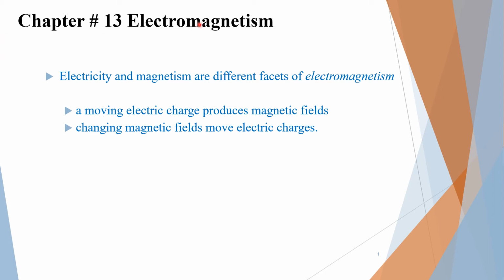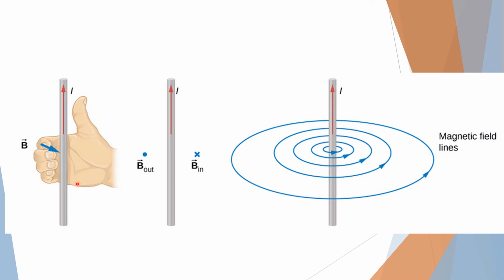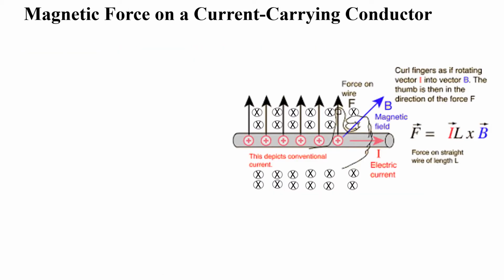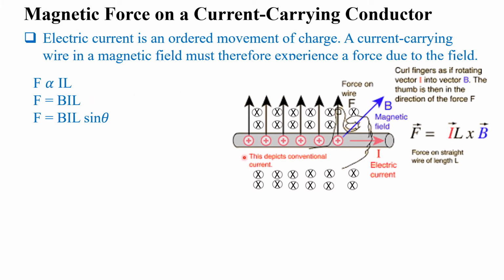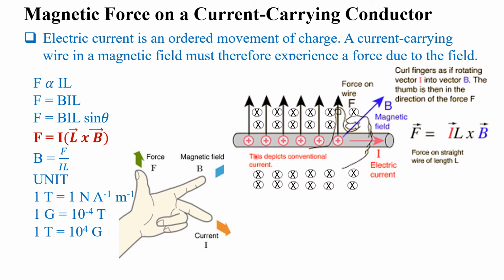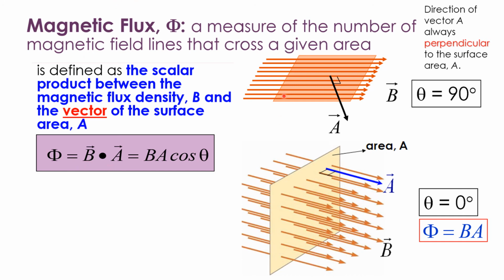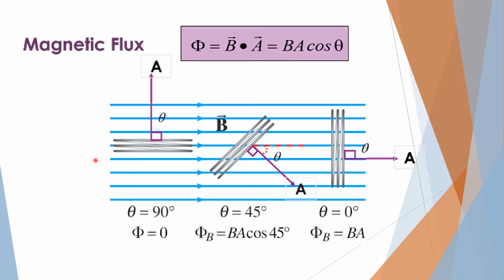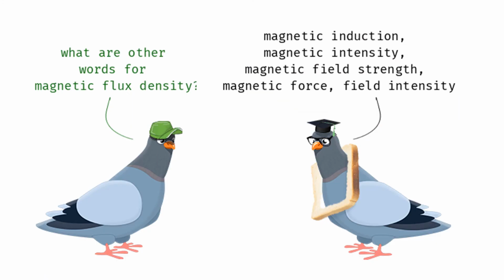Electromagnetism lecture1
This lecture is for class 12th students. In this lecture magnetic field, force on a current carrying conductor in uniform magnetic field, and magnetic flux are explained.